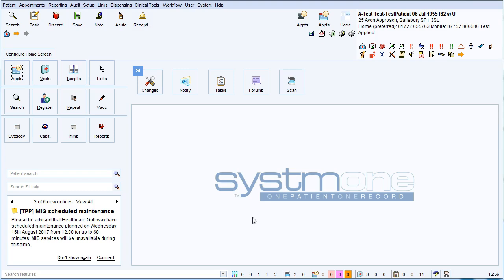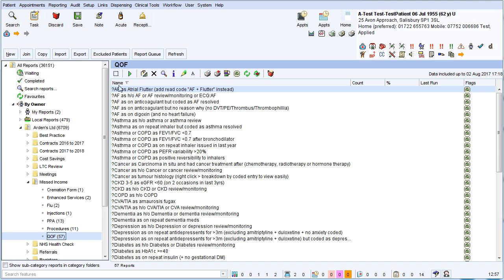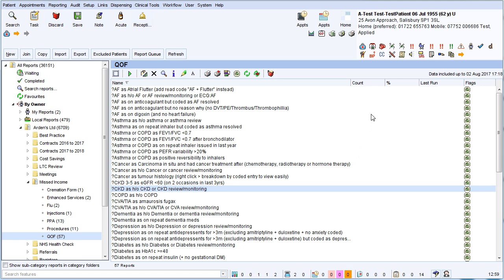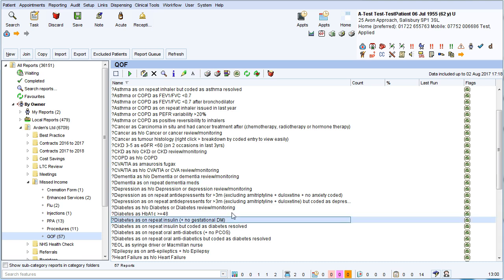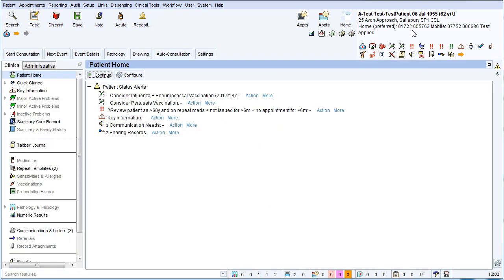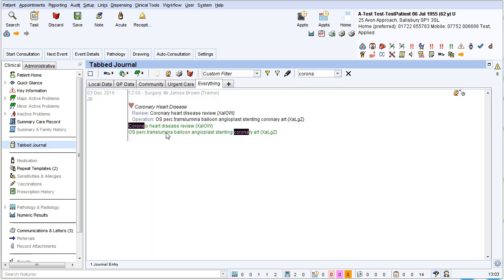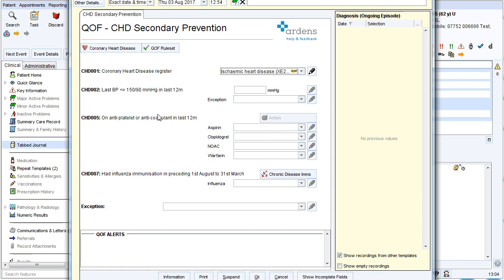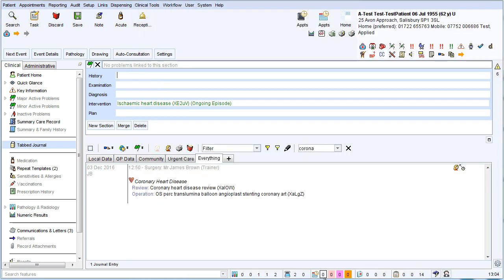QOF Missed Income Reports